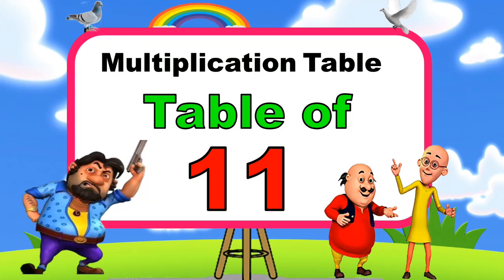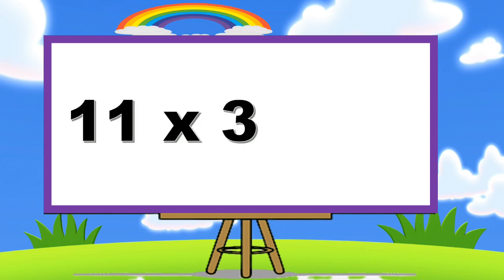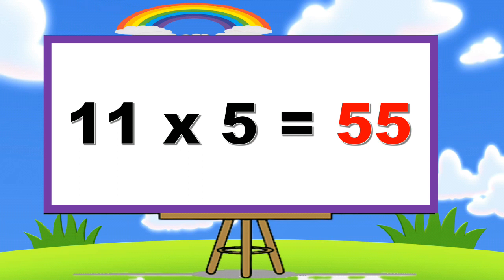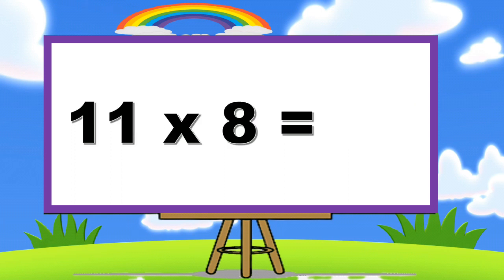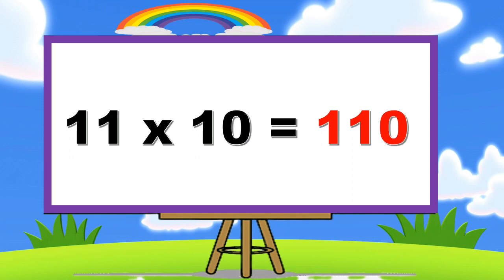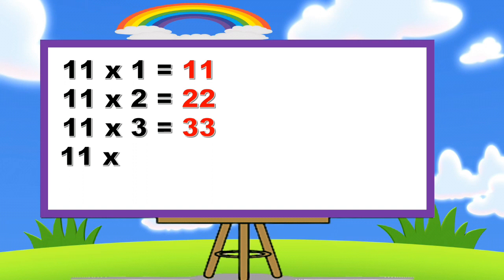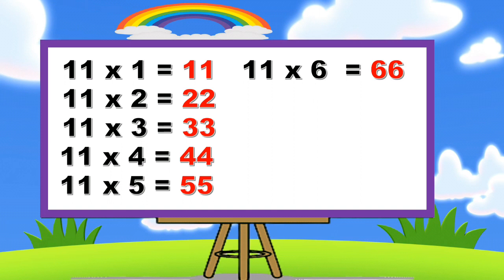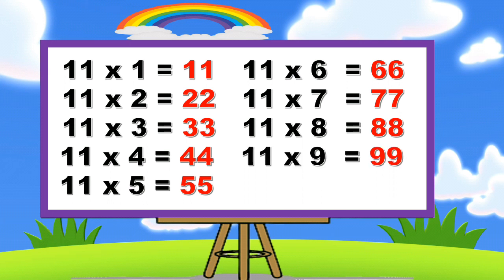Multiplication Table of 11 | 11 ka table | Math table | 11 ka pahada | Table tricks